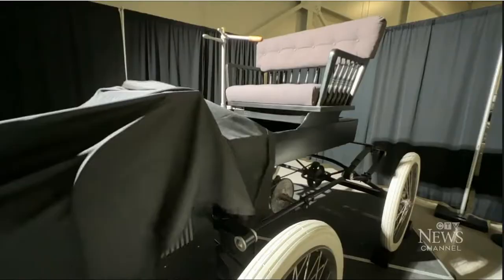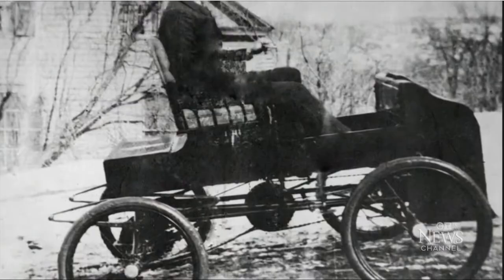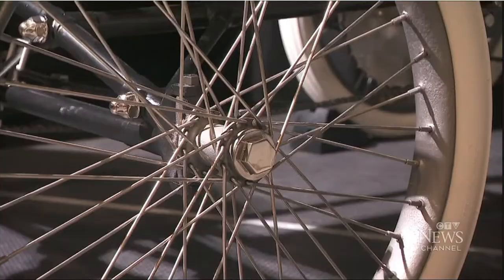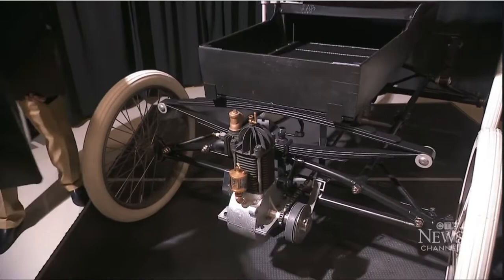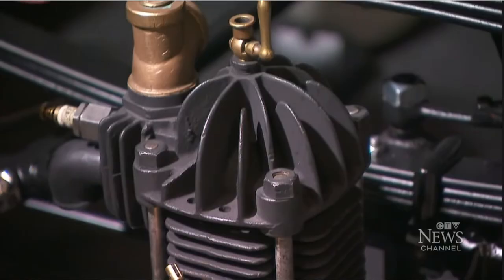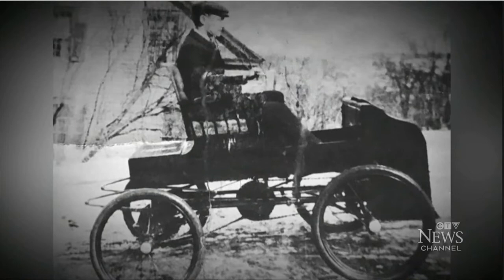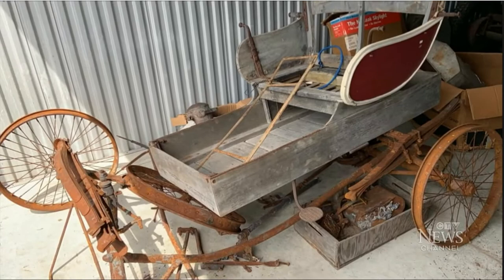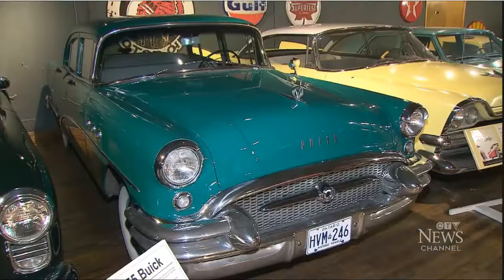Fossmobile 1897 - 1st gas vehicle replica (George Foote Foss)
Unveiling reverse engineered replica Burlington(, Ontario) Car Club April 28, 2022